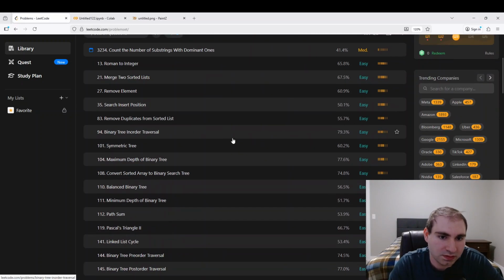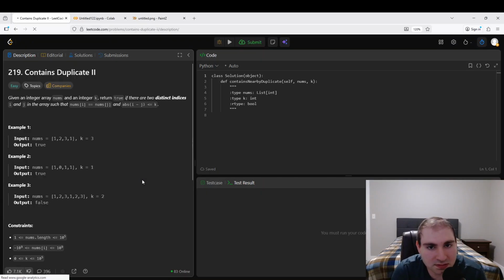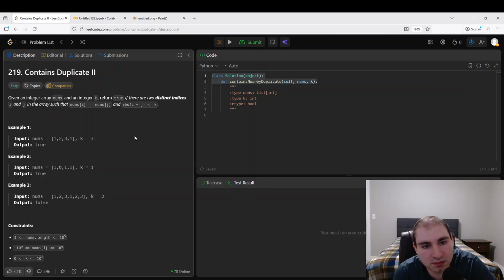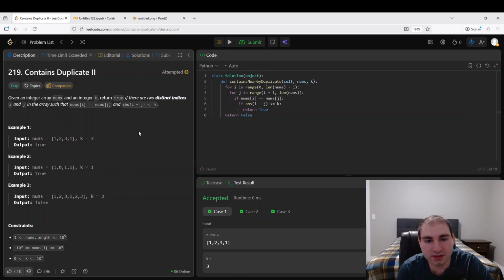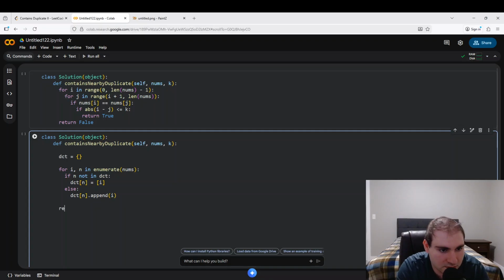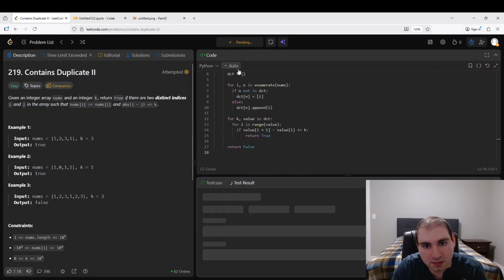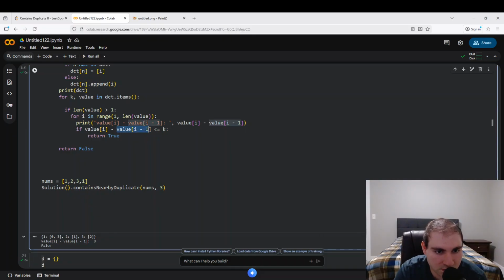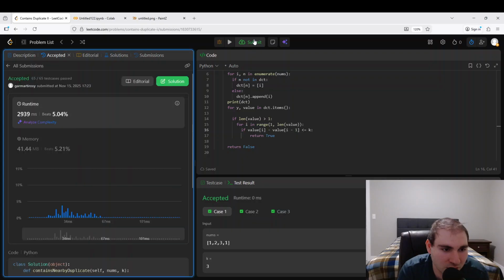Trying LeetCode Live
Trying LeetCode live and walking through my thought process step-by-step.